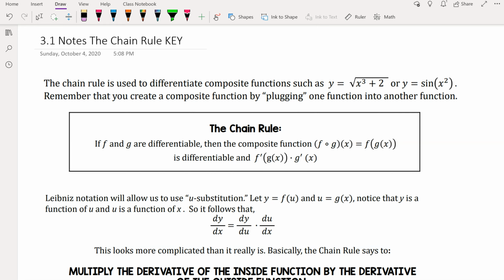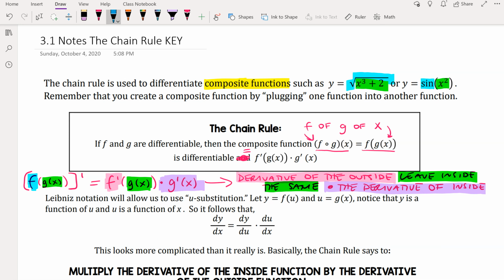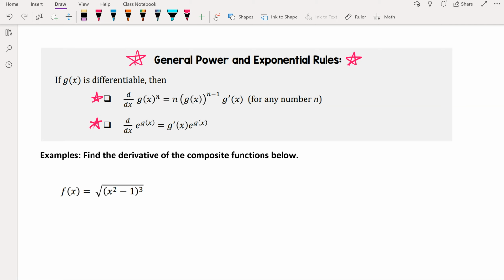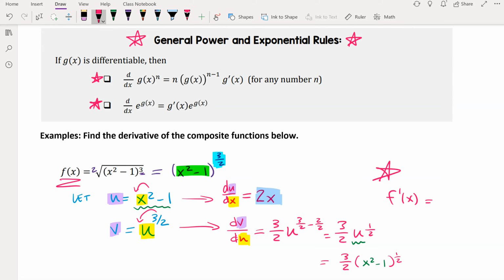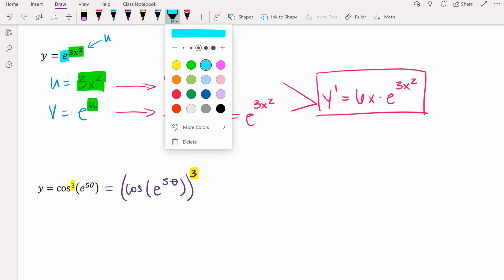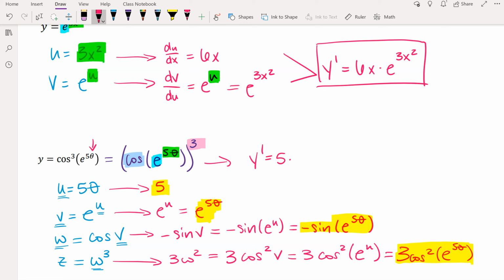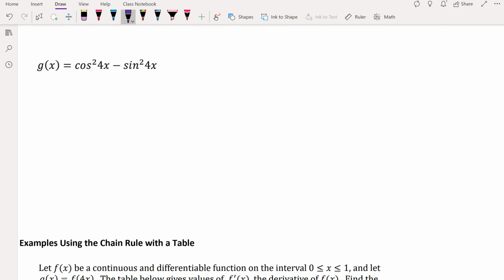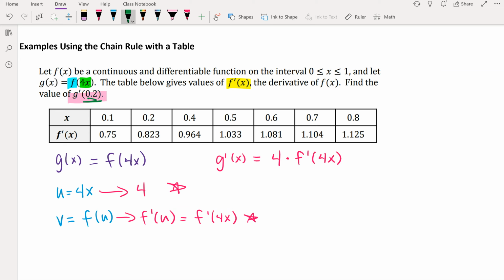3.1 The Chain Rule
The chain rule for differentiating composite functions